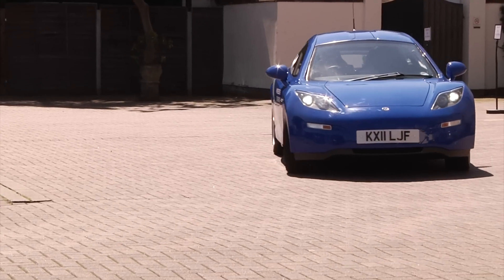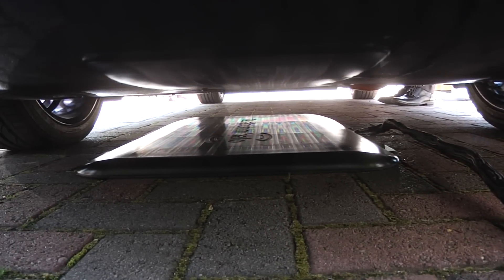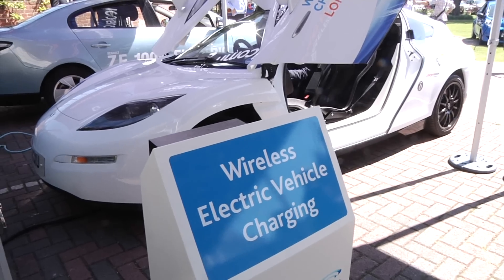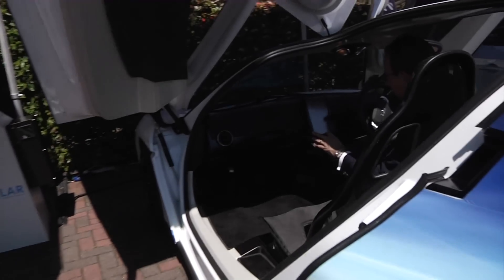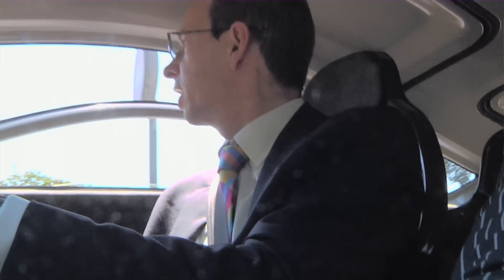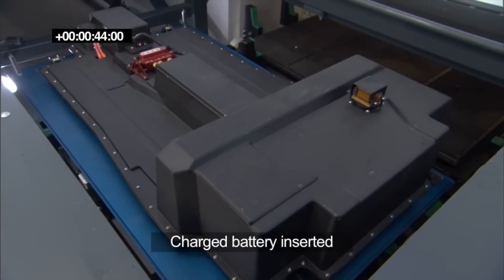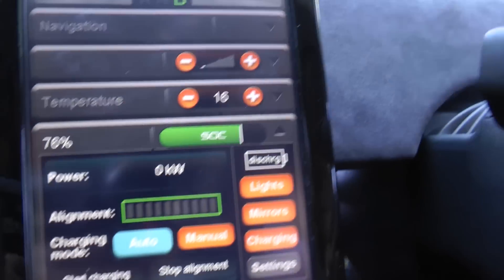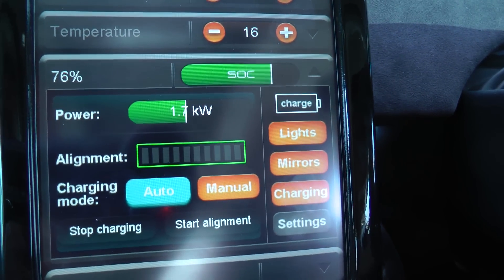Electric Vehicle Cable Free Charging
Qualcomm start a trial with electric vehicles being recharged using induction plates in the ground and on the car. Cable free charging!